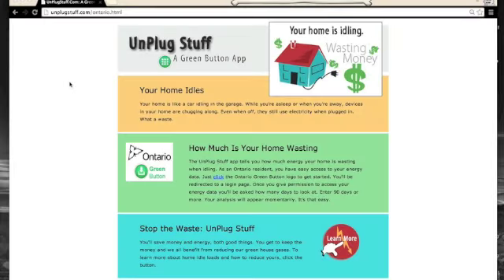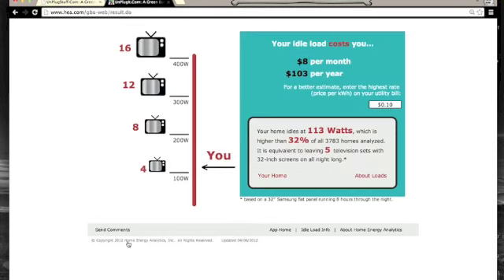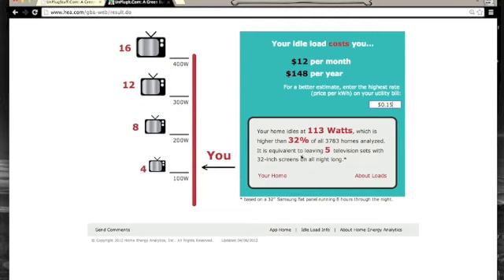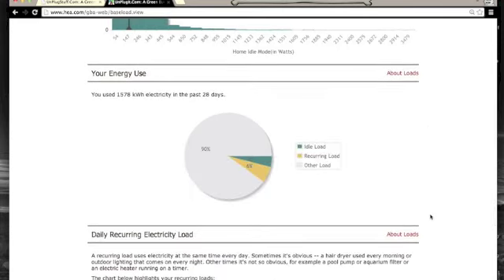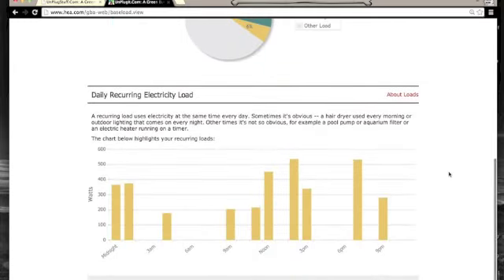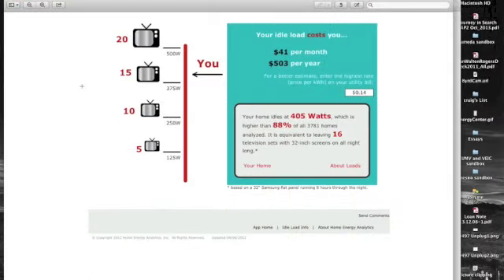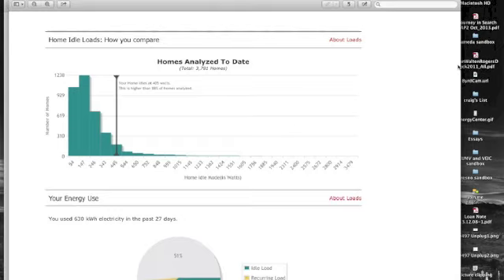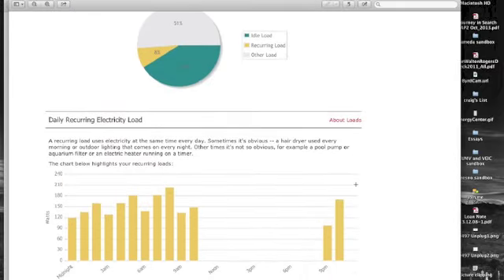Ontario Green Button Connect App Challenge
Explanation and demonstration of app for Ontario Green Button Connect Challenge